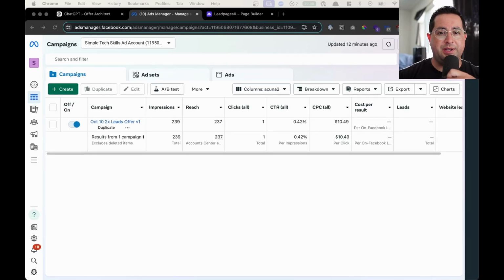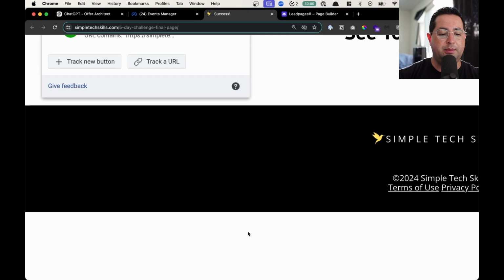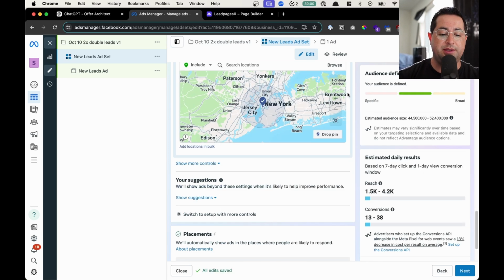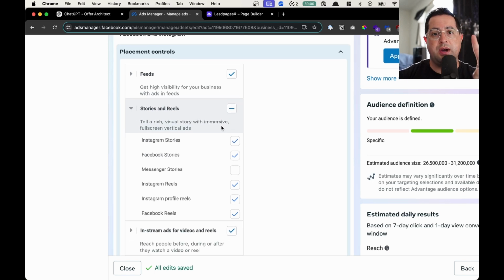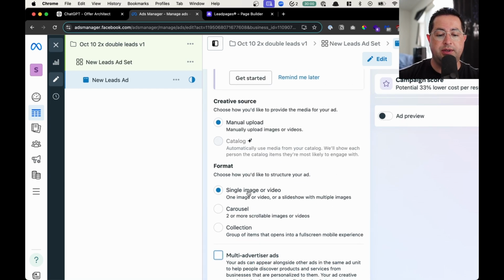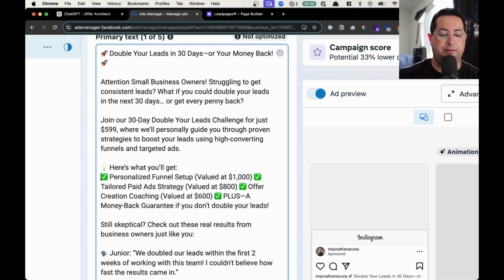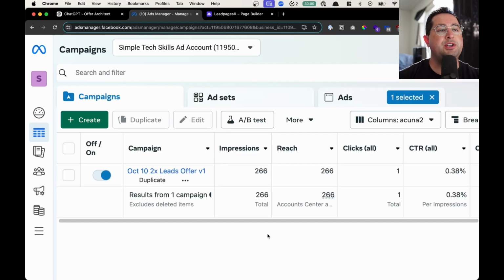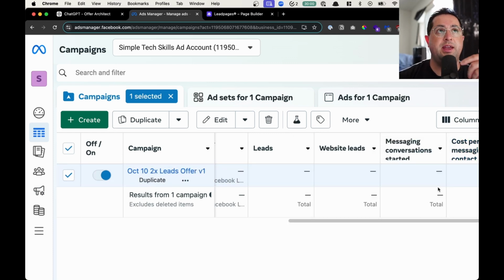Facebook Ads Tutorial 2024 | For Beginners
Work 1:1 with Jonathan